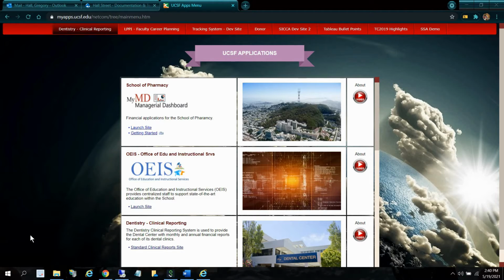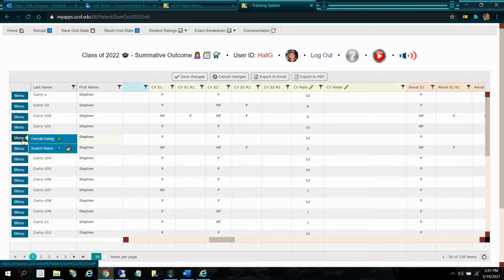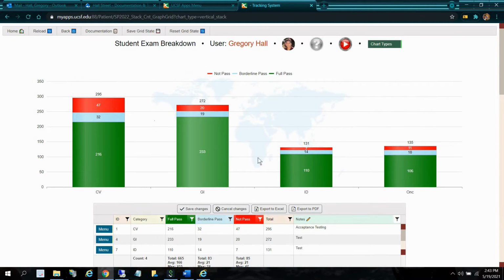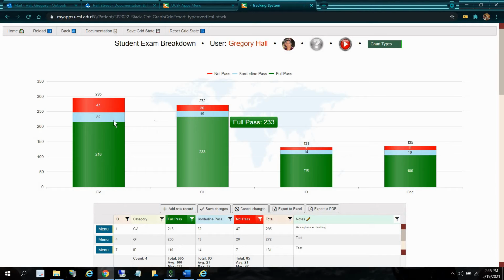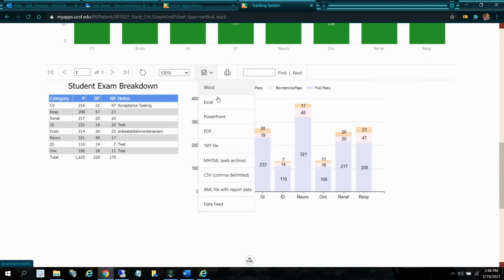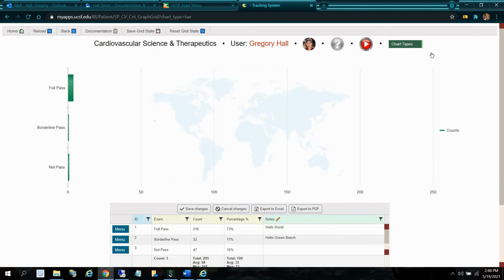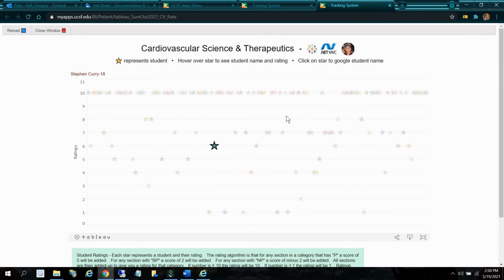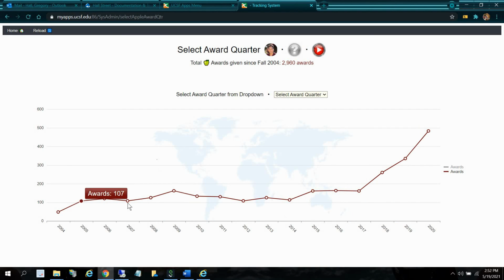Data Visualization - 5/19/2021 🤓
.NET MVC, C#
MS SQL Server,
Telerik,
Tableau,
MS Reporting Services